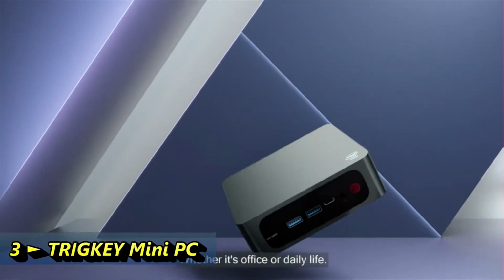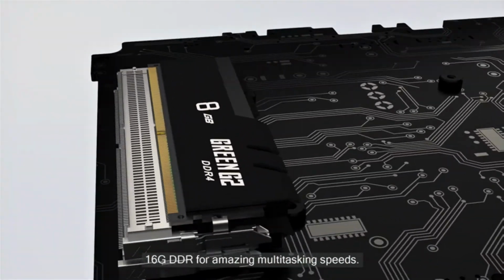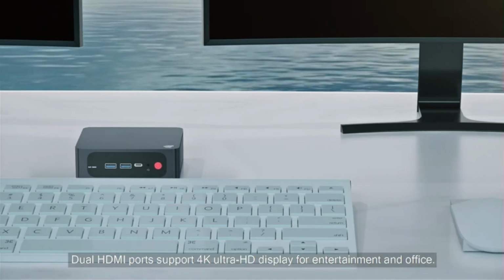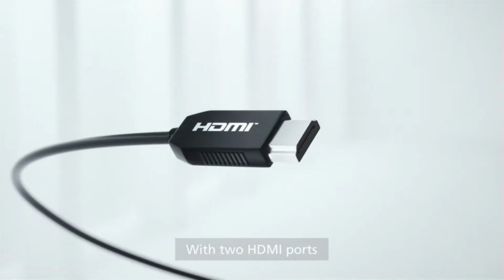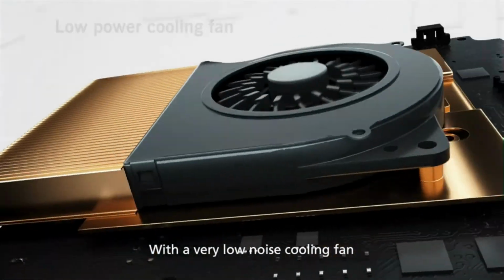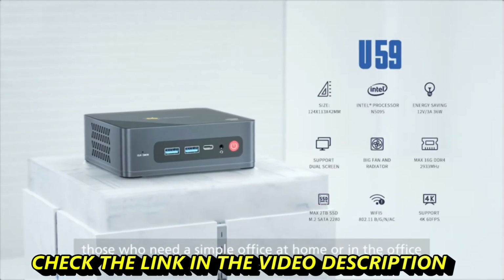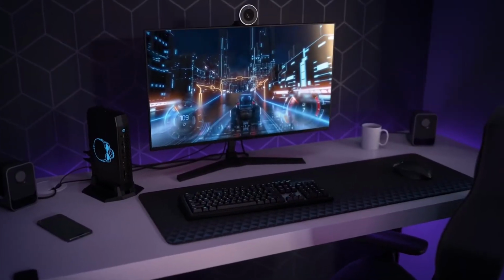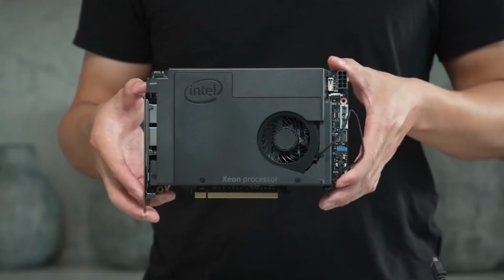5 Best Mini Desktop PCs 2022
5 ► Beelink GTR7 Mini PC Window 10 Pro
●Amazon US
●Amazon UK
●Amazon DE
●Amazon CA
4 ►  Intel NUC 11 Pro Mini PC, 11th Gen Intel Core
●Amazon US
●Amazon UK
●Amazon DE
●Amazon CA
3 ► TRIGKEY Mini PC with Intel 11th Generation Processors 16G DDR4 512G M.2 SSD
●Amazon US
●Amazon UK
●Amazon DE
●Amazon CA
2 ► Beelink U59 Mini PC with 11th Gen Processor N5095 Windows 10 Pro
●Amazon US
●Amazon UK
●Amazon DE
●Amazon CA
1 ► Intel NUC 9 Pro Kit with 9th Generation Intel Core Processors
●Amazon US
●Amazon UK
●Amazon DE
●Amazon CA

👉If you want a desktop PC rather than a laptop for working or learning at home, if you don’t plan to play high-end games, and if you want to choose your own monitors and other accessories, consider a mini PC rather than a full-size desktop computer or an inflexible all-in-one. Mini PCs are fast enough for anything other than high-end gaming, and unlike some laptops, they include all the ports you need to connect multiple monitors and your favorite keyboard and mouse.
★Best Amazon Today's Deals
★Try Audible and Get Two Free Audiobooks
Best Mini Desktop PCs